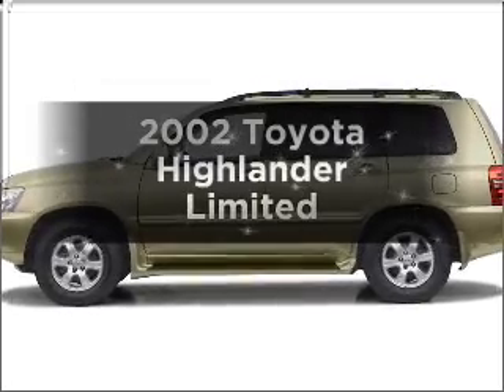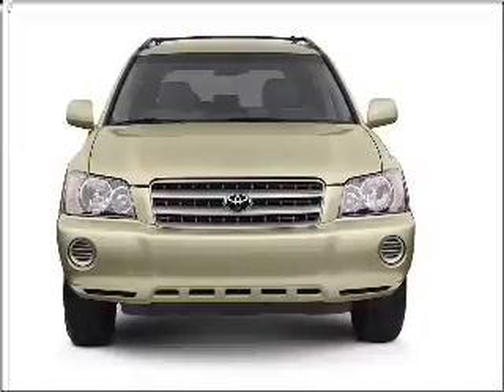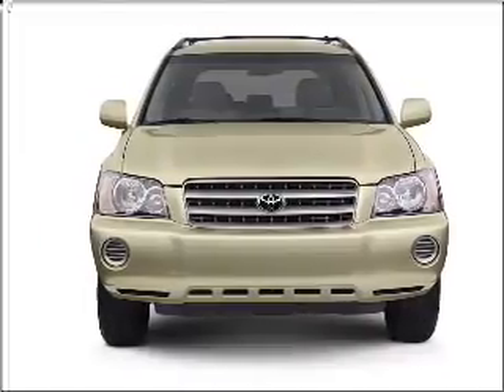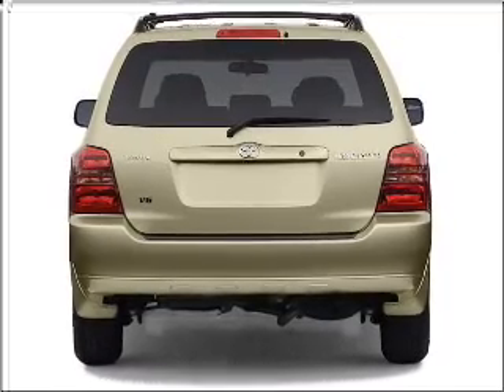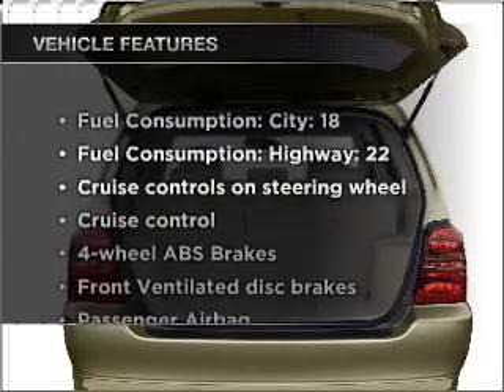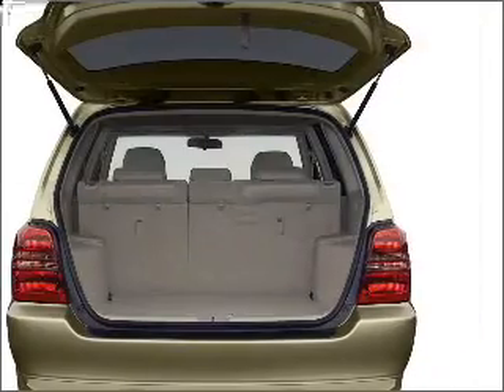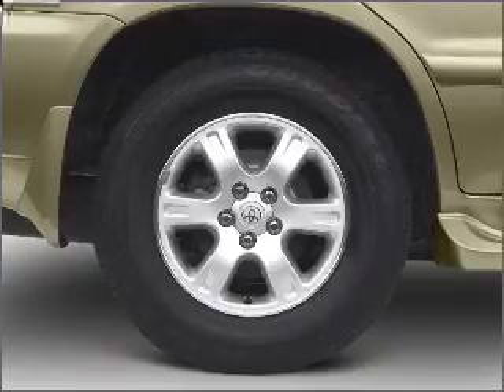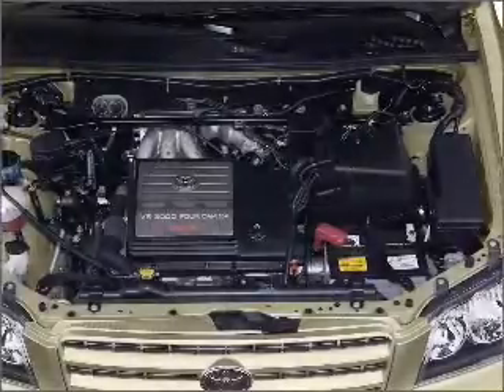2002 Toyota Highlander - Murray UT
Year: 2002
Make: Toyota
Model: Highlander
Trim: Limited
Engine: 3.0 liter 6 cylinder 24 valve
Transmission: 4-Speed Automatic
Color: Gold
Mileage: 115407
Address:
4315 S State Street